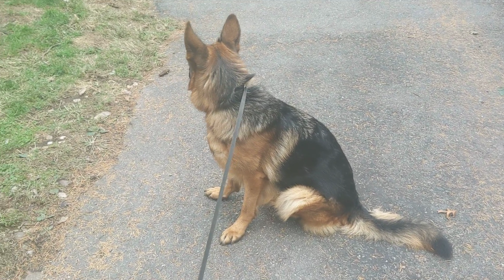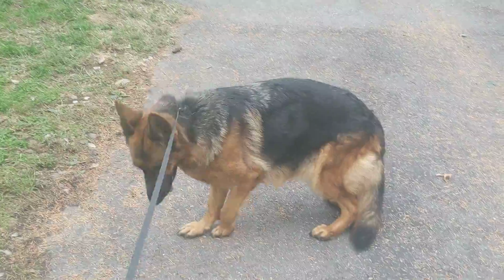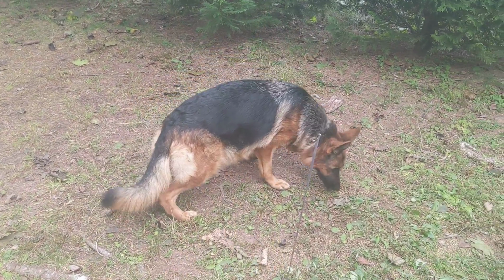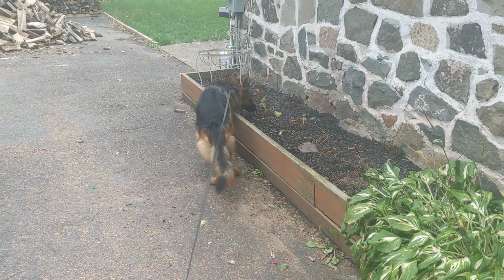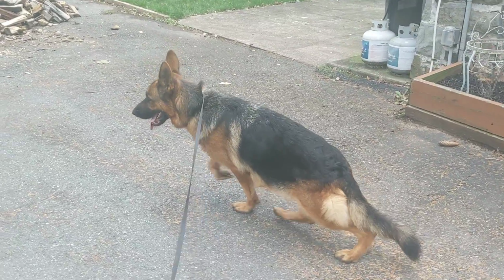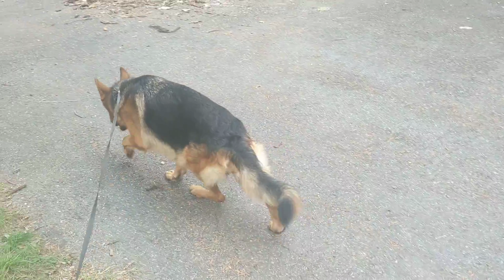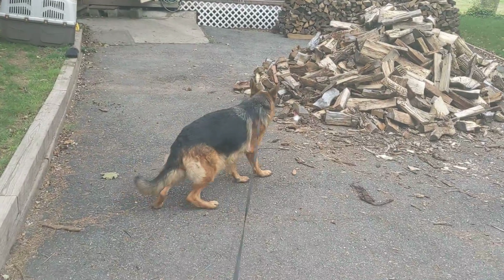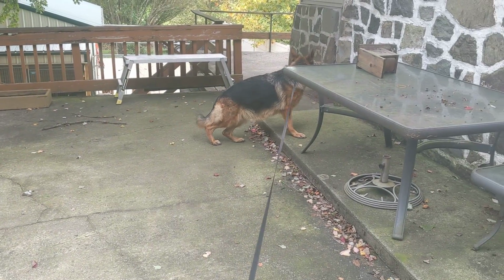Authentic German Shepherd Dogs :Introducing Toscana vom Sieger Dorf GSD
authenticgermanshepherddogs Toscana. vom Sieger Dorf is a beautiful girl from a great pedigree. She is due November 6th.
Toscana has been mated with Roy vom Haus Milesevac and his pedigree is equally impressive.
We are hoping for a healthy litter very soon. Stay updated with new videos for more on this great breeding.